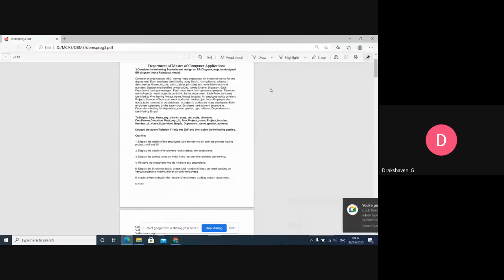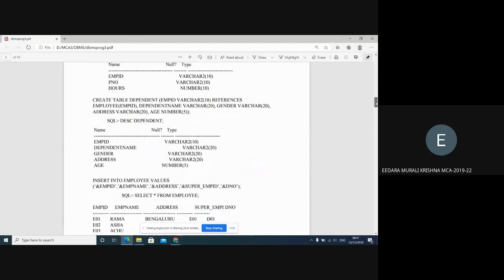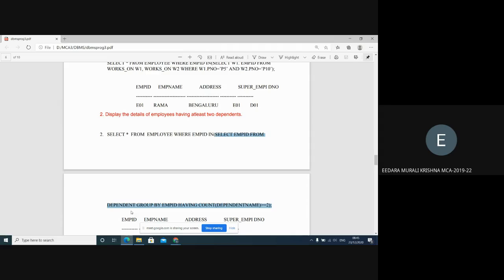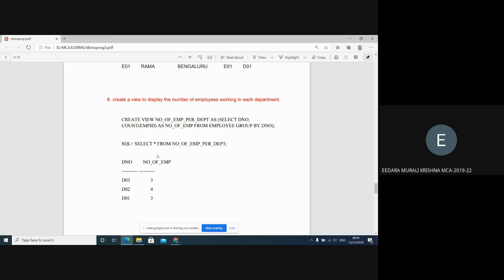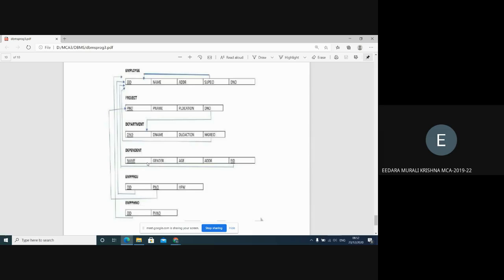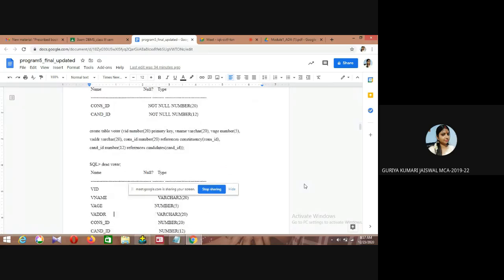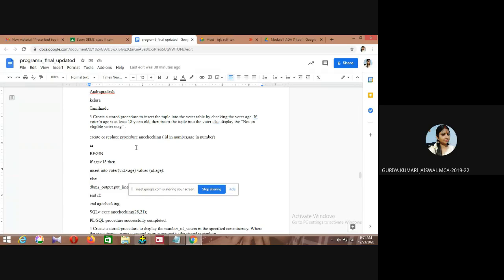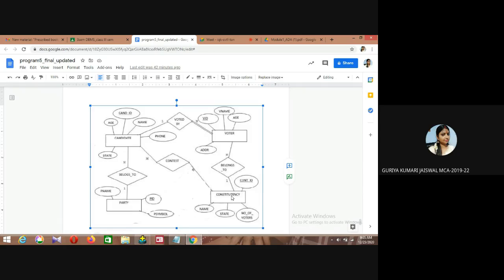MCA DBMS 23 12 2020